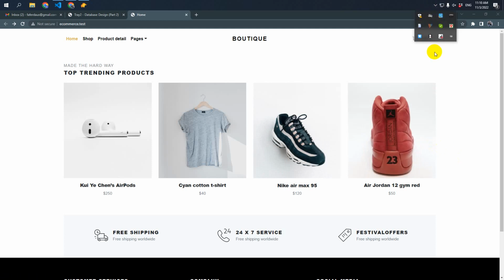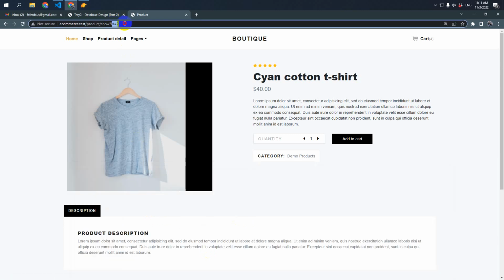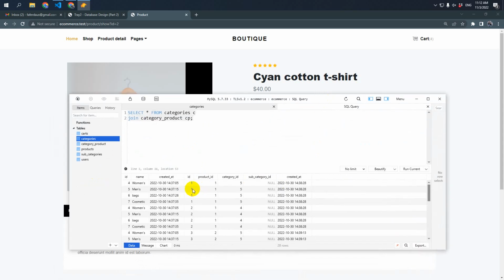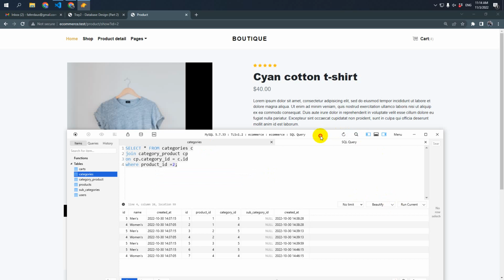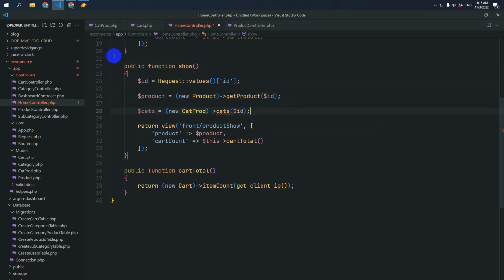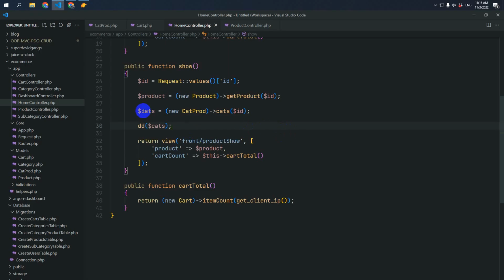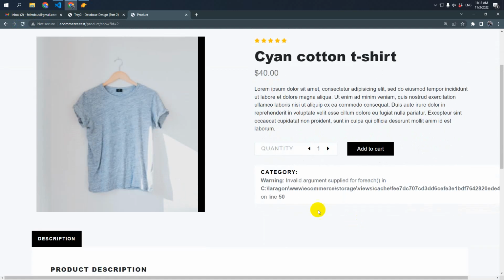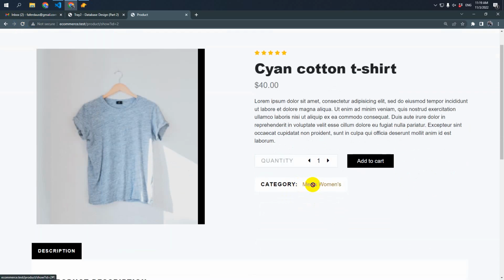How to show product categories from a pivot table, PHP OOP PDO MVC shopping cart.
In this PHP OOP PDO MVC tutorial, I will show you how to show product categories from a pivot table on the condition product ID.